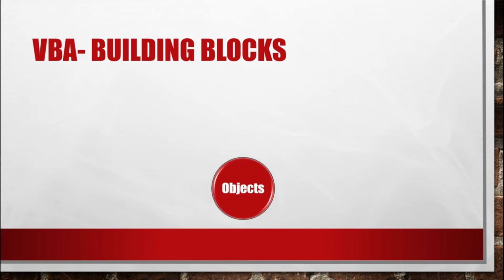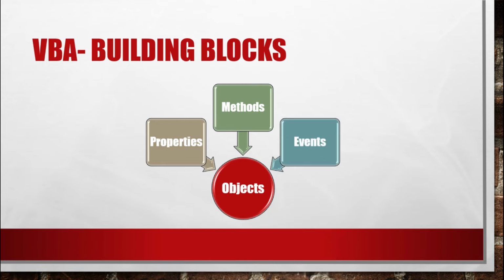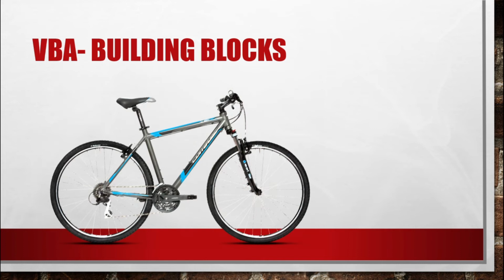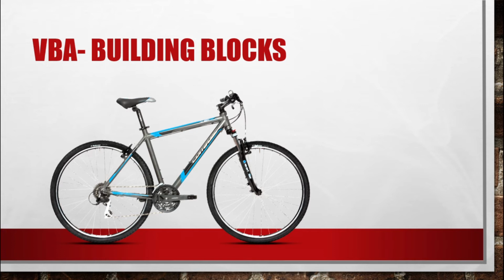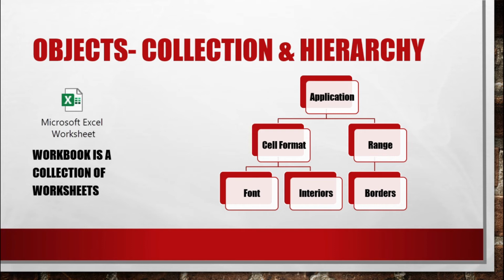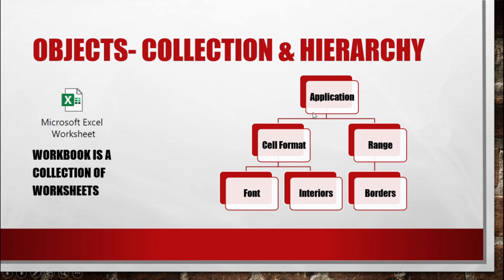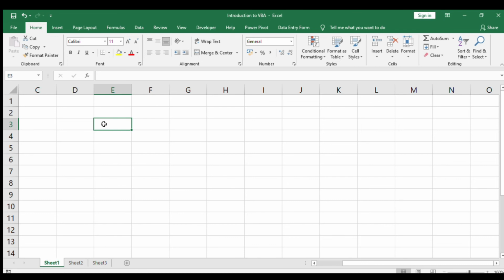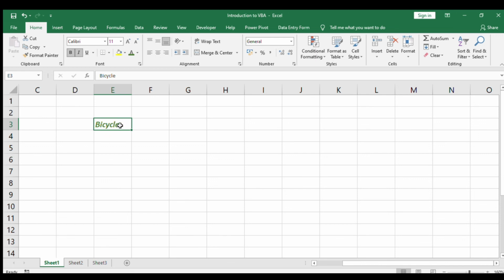Getting Started with Excel VBA -Introduction- Part 1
In this video we will see basic building blocks of VBA for excel. These concepts are fundamental and must be understood to make our VBA learning easy